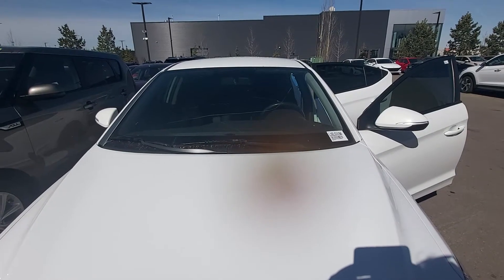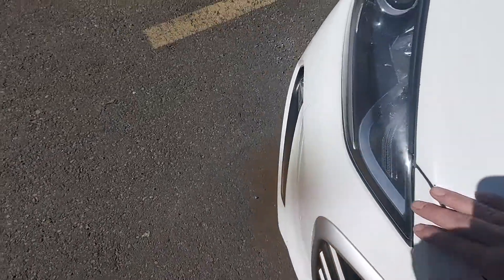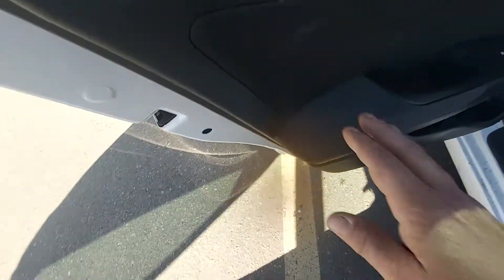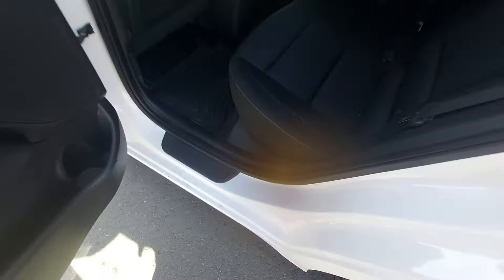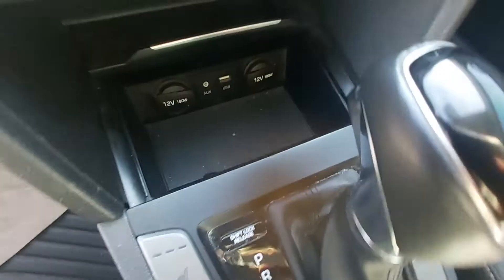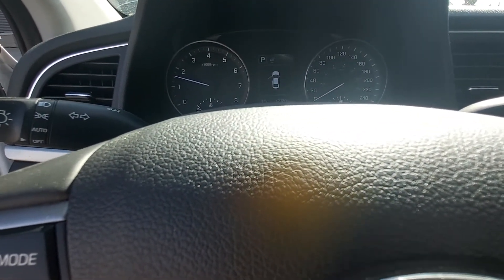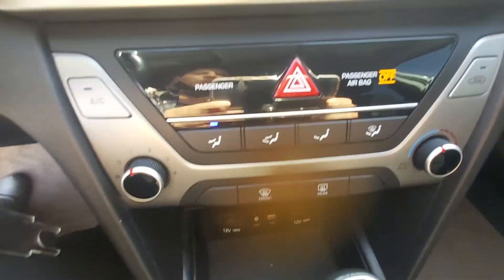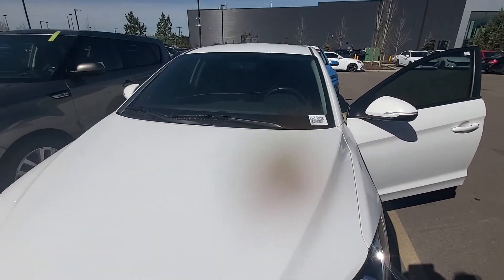2017 Elantra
2017 Elantra
1EL5319A